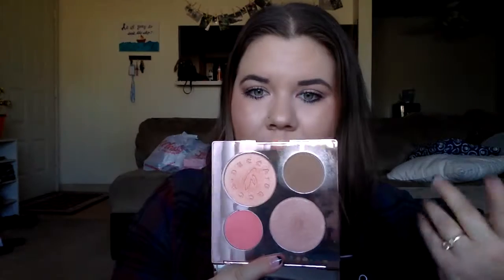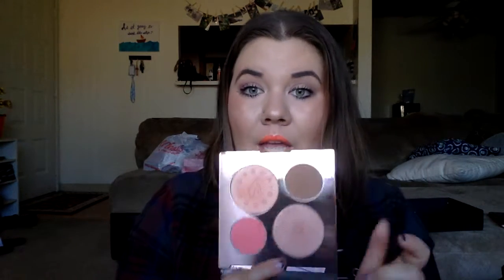BECCAXCHRISSY Review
Hi my name is Sydney and I am a college student who loves makeup! I am a Zelda fan who loves her puppy, Nala.